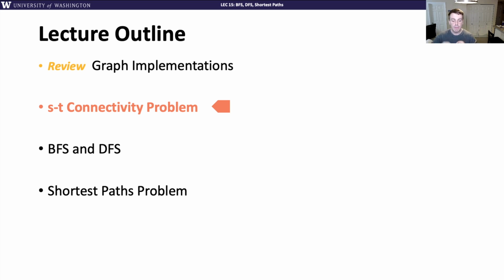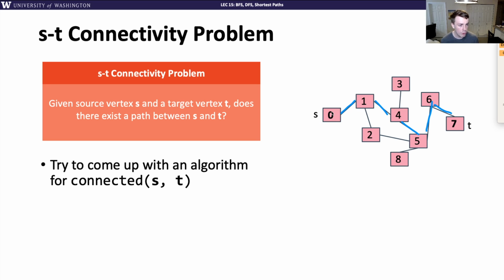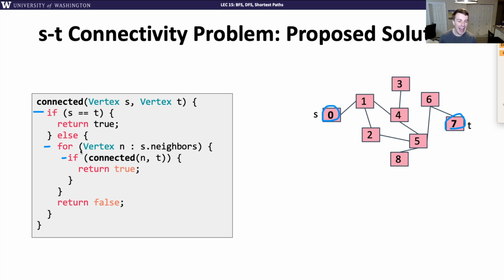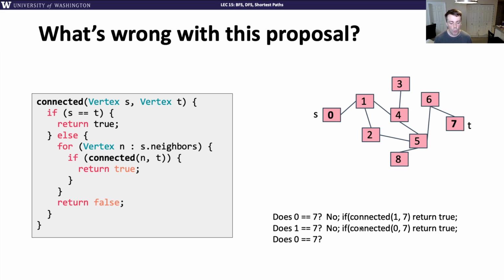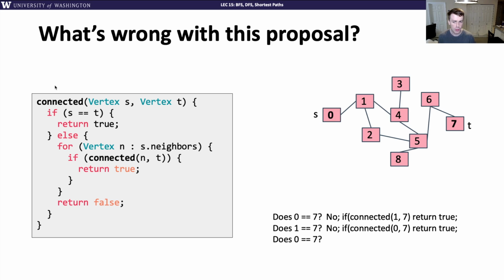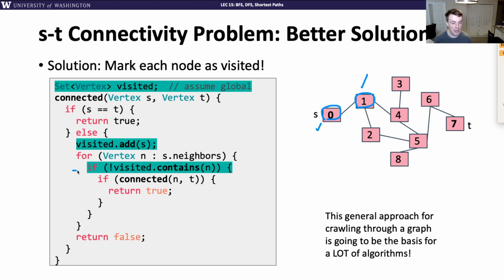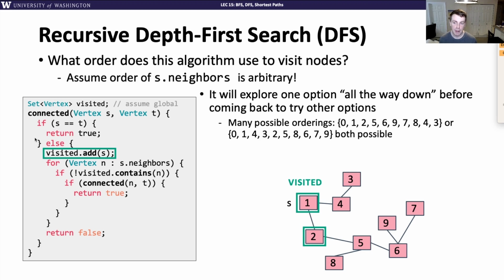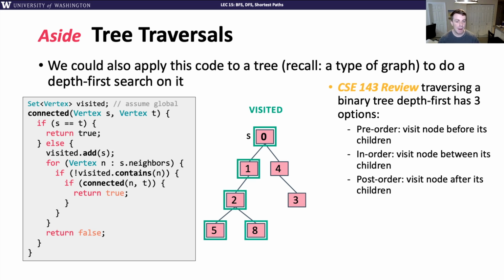CSE 373 20au, Lesson 15 Video 2: s-t Connectivity